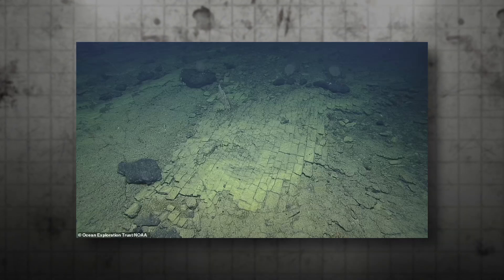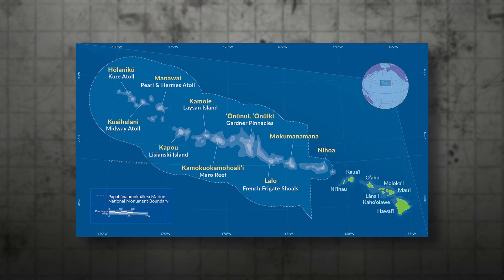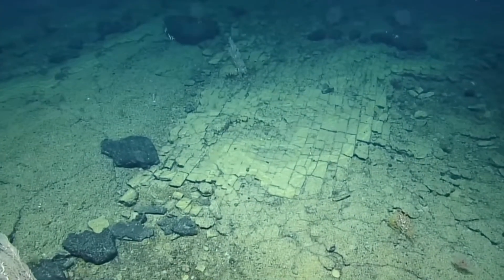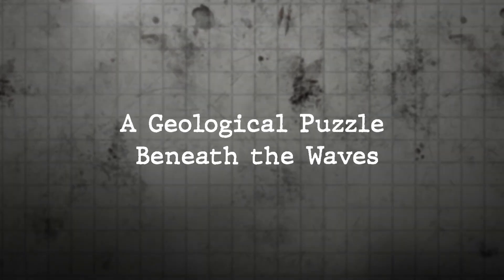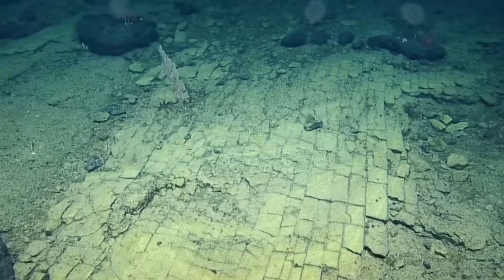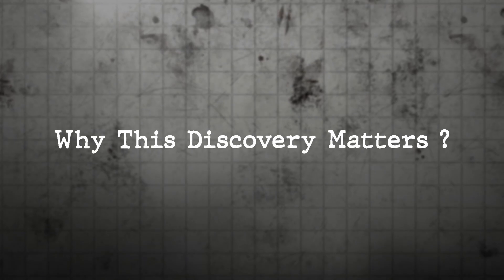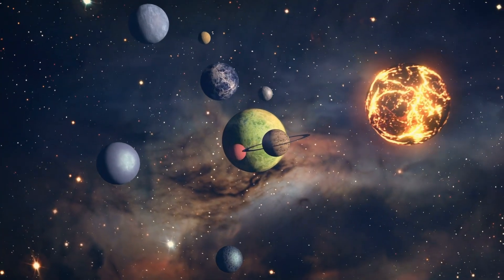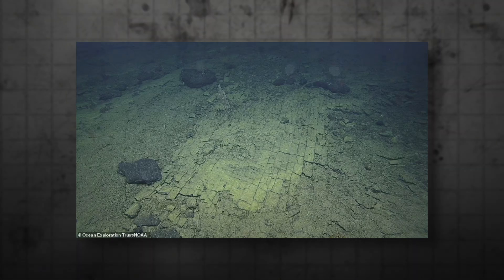Scientists Discovered a HUGE Brick Road at The Bottom of The Pacific Ocean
In 2022, researchers exploring the Liliʻuokalani Ridge near Hawaii discovered a remarkable formation resembling a "yellow brick road" on the ocean floor. The formation, captured by the Nautilus vessel, is a natural volcanic rock structure, likely an ancient dried-out lake bed on the Nootka seamount. Its perfect 90-degree fractures were caused by heating and cooling cycles from past volcanic eruptions. Despite its road-like appearance, it's a geological marvel, not a manmade feature. This discovery underscores the vast mysteries of Earth’s oceans, highlighting the importance of deep-sea research to understand planetary geology and the potential for similar formations on other moons.